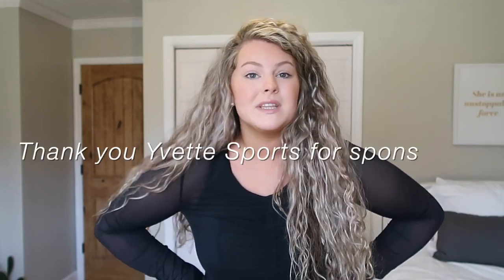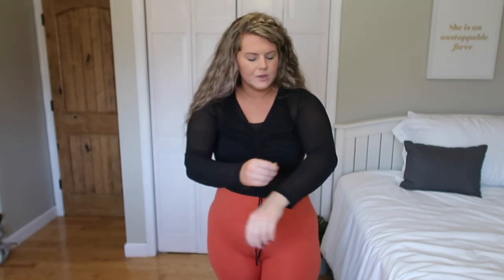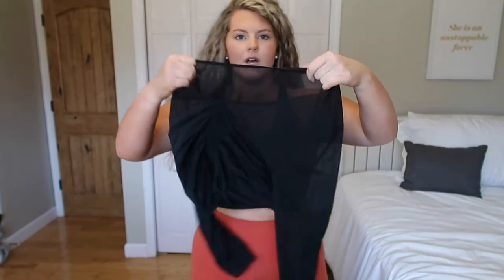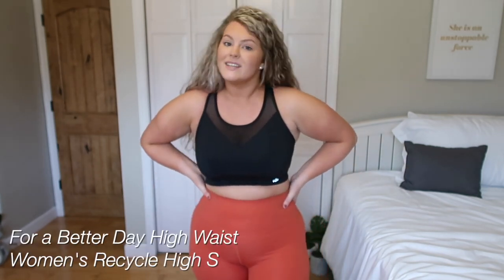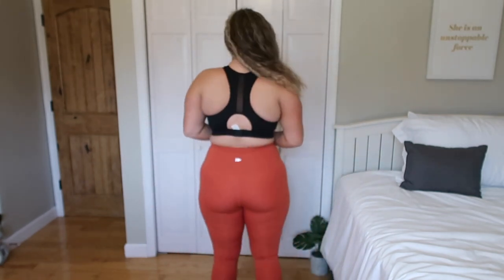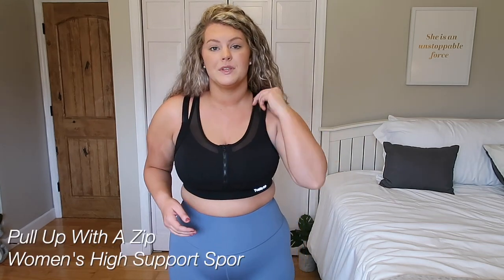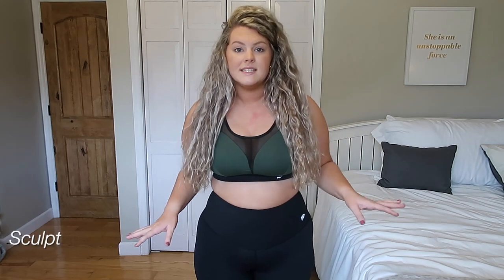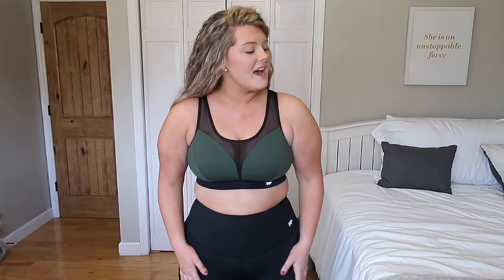YVETTE SPORTS ACTIVEWEAR TRY ON HAUL... CURVY APPROVED?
⚡️Hi friends and welcome!⚡️
Today's video is sharing a Yvette Sports activewear try on haul! I share with you great quality sports bras and leggings.

YVETTE SPORTS
(This code is permanently live for you)
My size for reference: Bras in size L(D-F)/L+; Leggings in size XL; Tops in XL.
(Orange and light blue) For a Better Day High Waist-Women's Recycle High Support Leggings

MY EQUIPMENT
Small tripod
Large tripod

M Y  C O M M E N T  S E C T I O N
This is my space on the internet where I choose to spread positivity, encouragement, and kindness to my viewers. My comment section is a "no bullying/harassment zone". I will not tolerate negative, hateful, derogatory, or degrading comments of any sorts and will simply remove the comment or block the user. I want my channel to be a place where my viewers can escape and enjoy my channel without having to experience any unnecessary negativity. Please think before posting. Life is way too short to be spreading hatred.